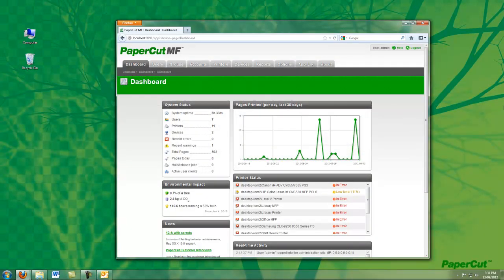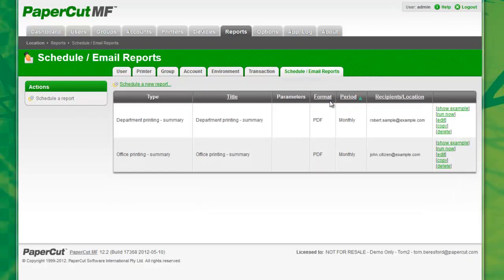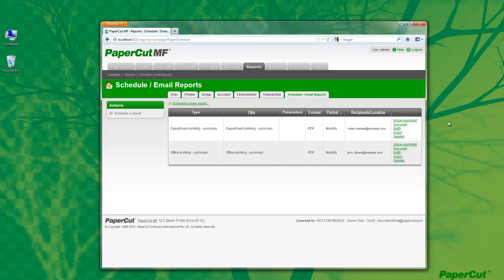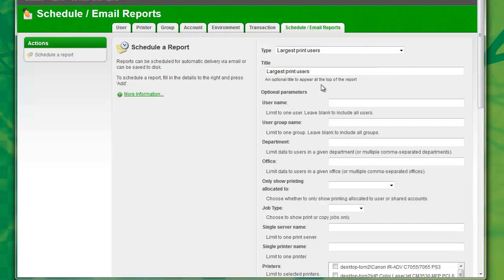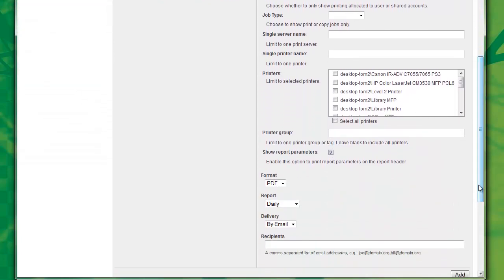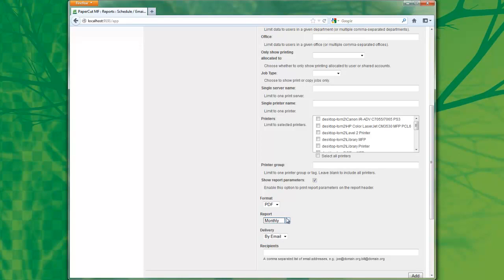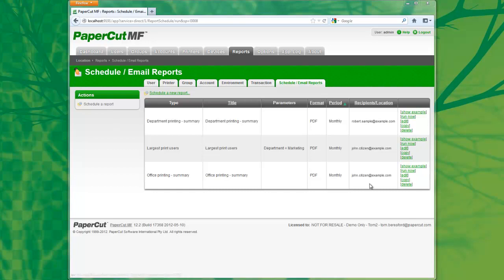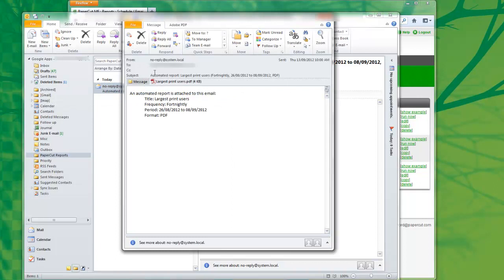Scheduling / Emailing Reports with PaperCut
This screencast demonstrates the scheduling and automation of the email reporting feature in PaperCut.

If you find that you're constantly running the same print report, you can schedule the report to be automatically delivered via email (to either yourself or anyone in your organization).

Demonstrates the functions of the reports tab and some common scenarios where automatic email reports may be applicable. This video runs you through how to set the report to run and email to admins/users.

You can see other videos and undertake a self guided tour with the PaperCut Live Demo